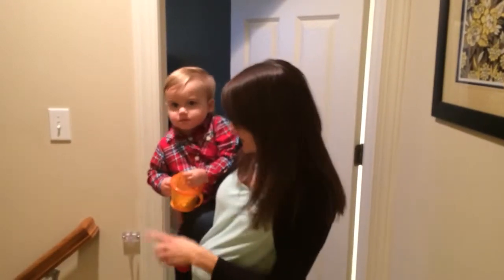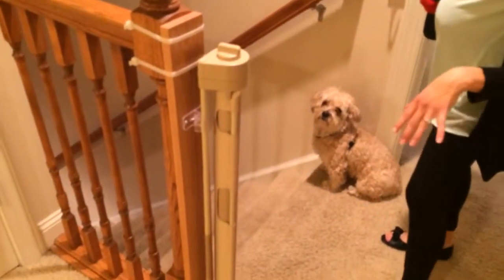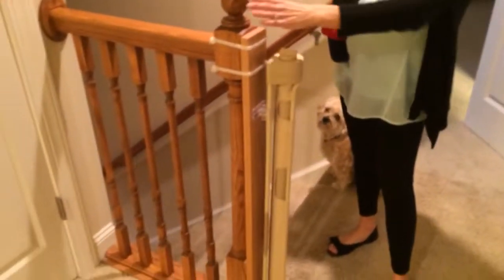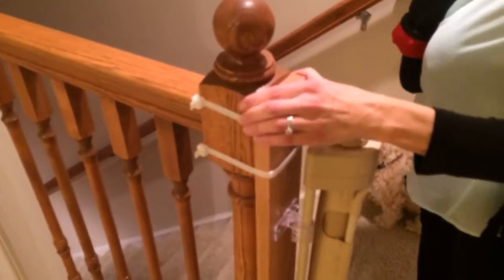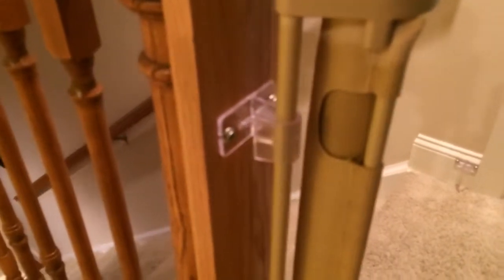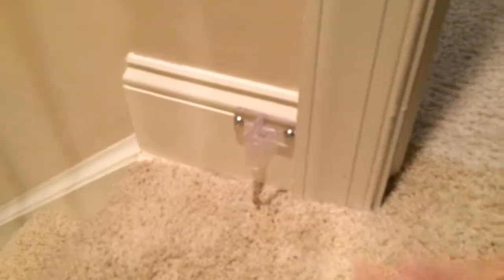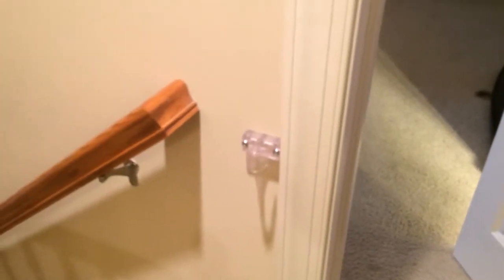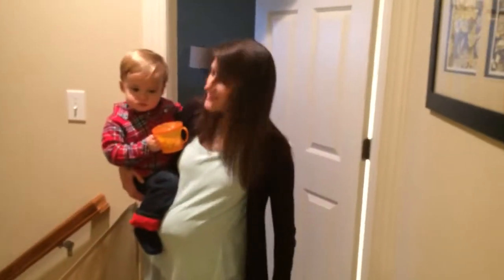Easy Upstairs Installation with a Baby Gate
Here is how we installed our Retract-A-Gate at the top of our stairs.  We installed it at least 6” back from the top step so if it is pushed the gate is still far from the steps.  I am all about décor so I went out and bought a board that matched our woodwork from Lows which I zip tied to my banister post so I wouldn’t have to put holes in it. Surprisingly, the zip ties hold it on pretty securely!  I screwed the brackets to the board at the right heights like the instructions said.  On the wall I had to put the lower bracket on the baseboard so I put some spacers behind the top bracket to make them even.  A couple drywall anchors and I was set!  All the accessories for any installation are on their